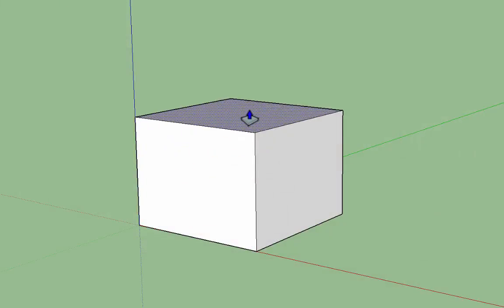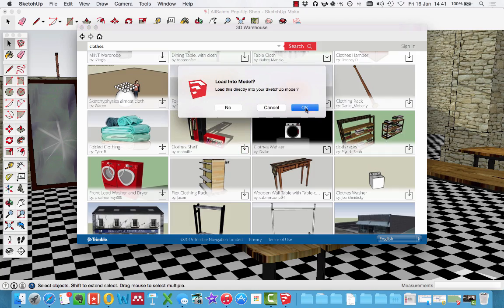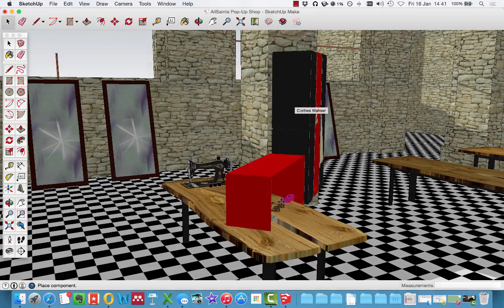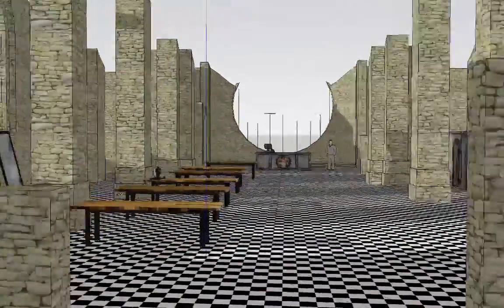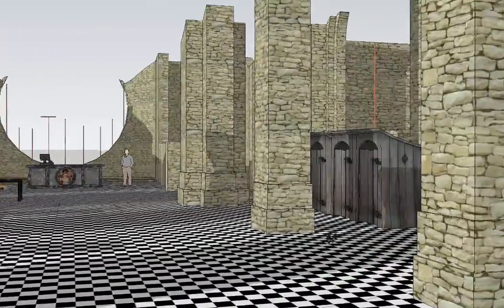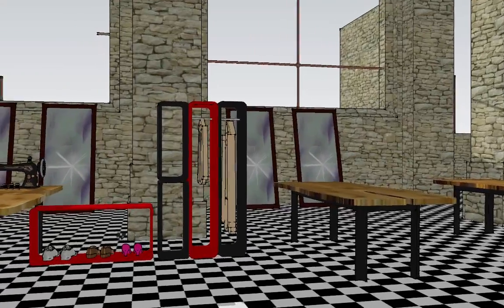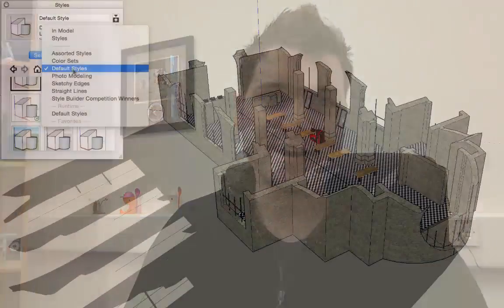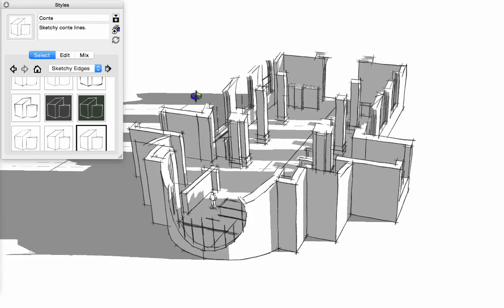What is Sketchup?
A quick look at Sketchup, its capabilities, and how it can be used in fashion to create incredible designs.